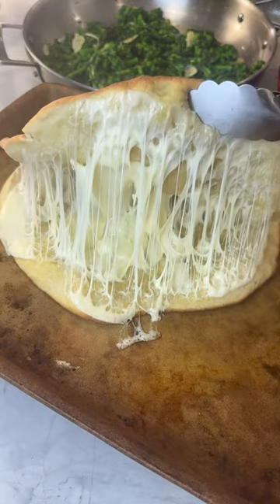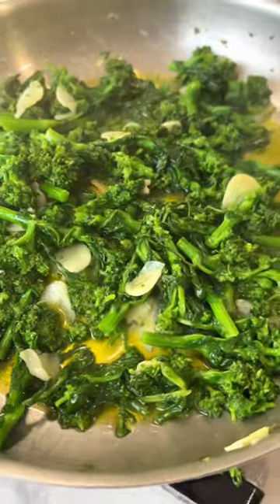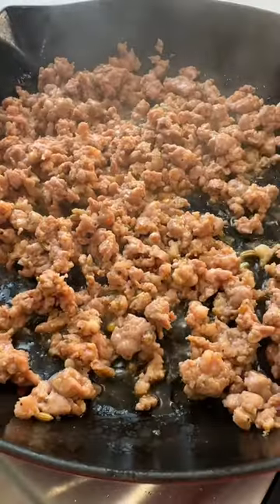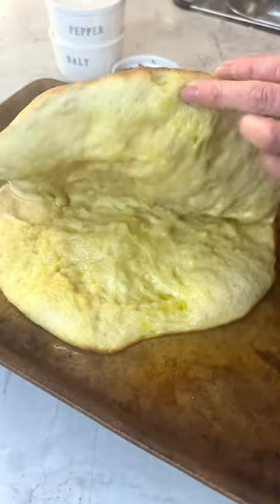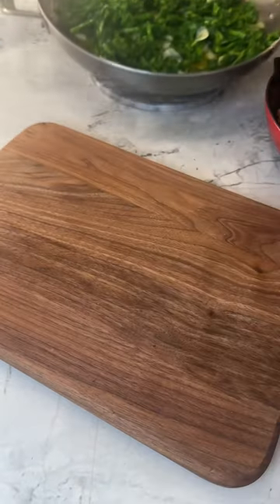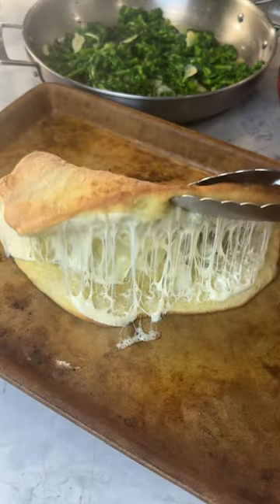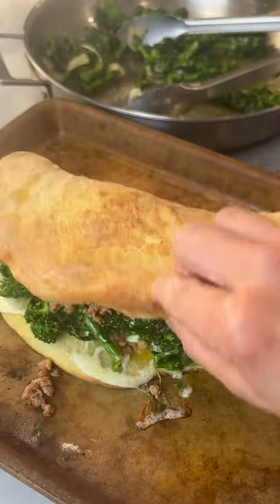PIZZA SANDWICH (PIZZA PANINI)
This is my version of the new viral PIZZA SANDWICH (PIZZA PANINI) trend. It was gone in minutes so make a few. Recipe below.

Ingredients:
1 lb pizza dough
3 tbsp olive oil
1 cup sautéed broccoli rabe & garlic (recipe below)
4 slices provolone
½ lb uncased spicy Italian sausage cooked

-Flour your surface and stretch the pizza dough to about 14 inches round.
-Use 2 tbs of olive oil to coat one side as shown.
-Fold into a half moon and drizzle the remaining olive oil on the side that is facing up.
-Transfer to a baking sheet or a cast iron skillet.
-Bake in the oven for 23 minutes.
-Remove and fill the pizza panini with 4 slices of provolone then return to the oven for 2 more minutes.
-Open again and fill with broccoli rabe,  sausage and enjoy.

Broccoli Rabe
2 bundles broccoli rabe rinsed and trimmed
4 garlic cloves sliced thin
¼ cup olive oil
¾ tsp salt
½ tsp crushed chili flakes

-Fill a large pot with water and bring to a boil.
-Fill a large bowl with 1 cup of ice and water.
-Once water is boiling add broccoli rabe. Cook for just two minutes then transfer to the ice bath. Wait 10 minutes and strain.
-Add olive oil, and garlic to a large pan. Once garlic starts to turn golden brown, add strained broccoli rabe. Season with salt and crushed chili flakes. Toss and let cook for 4 more minutes then remove from heat and set aside.